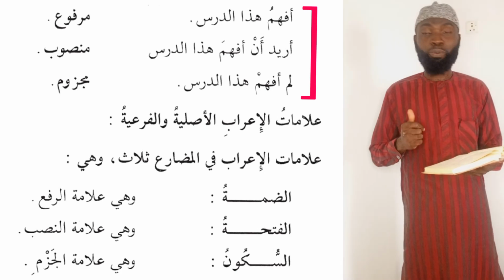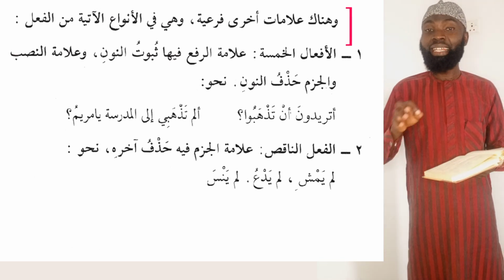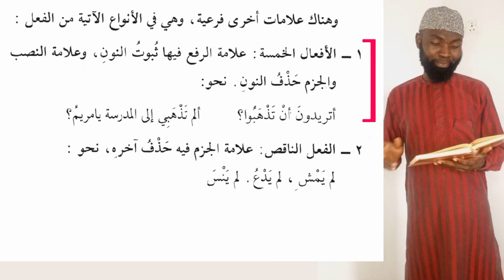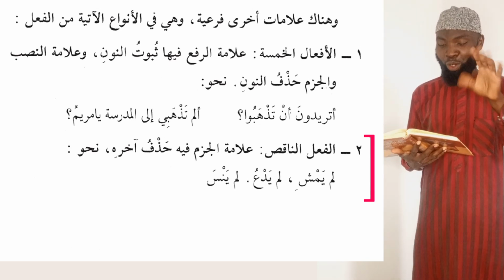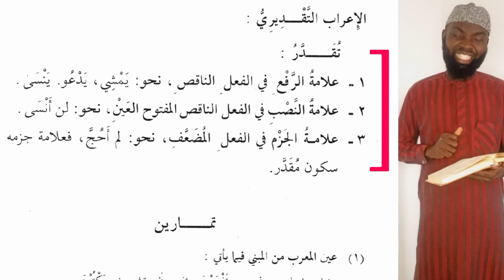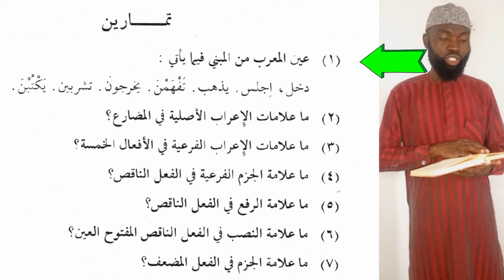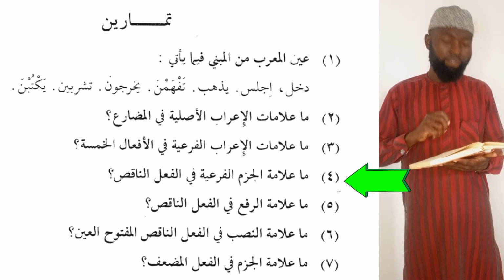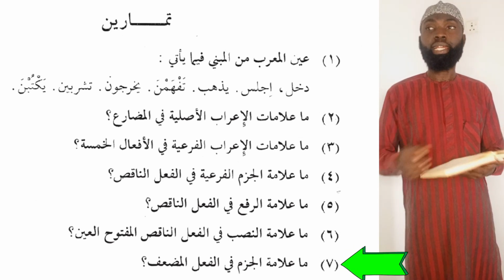البناء والإعراب في الأفعال Declension and Non-declension in Verbs | Madeenah Arabic Course Book 3